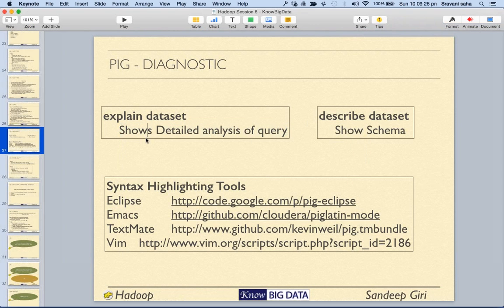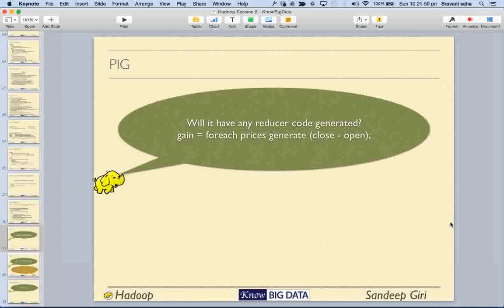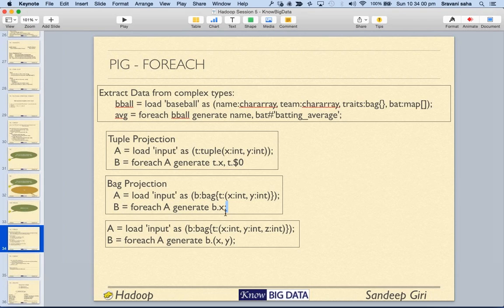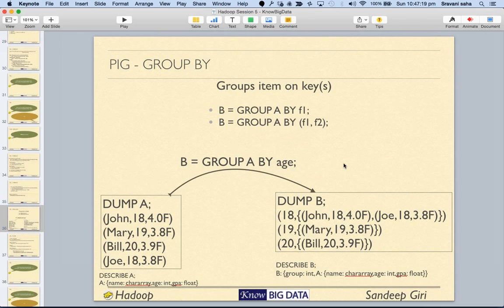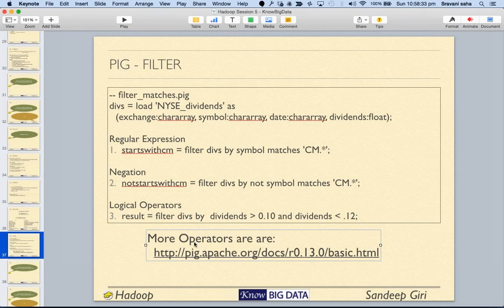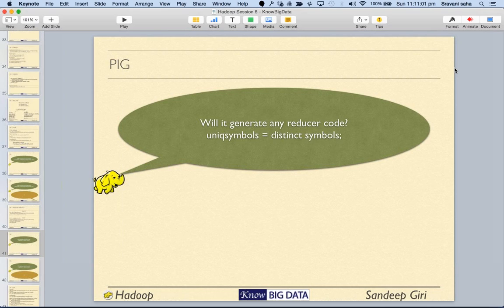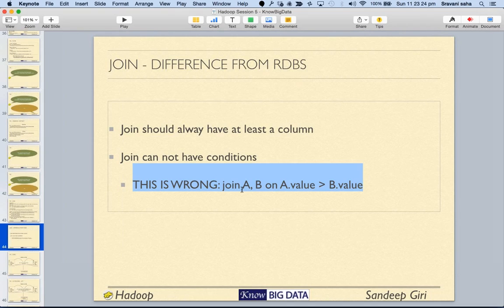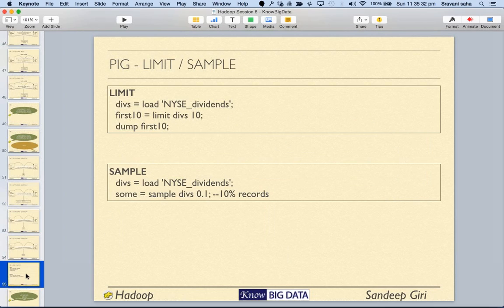Big Data & Hadoop (8_30pm IST) 03-05-15 10.05 pm